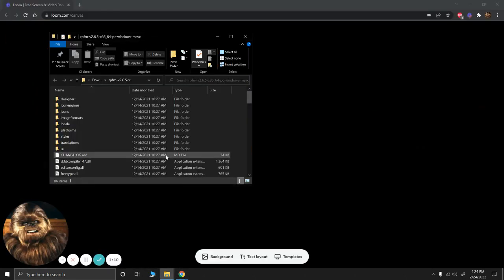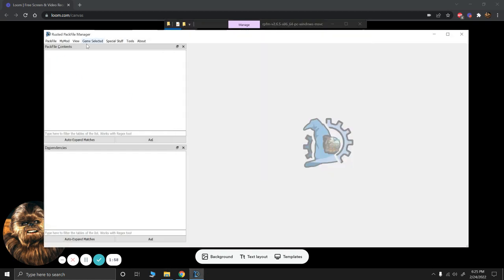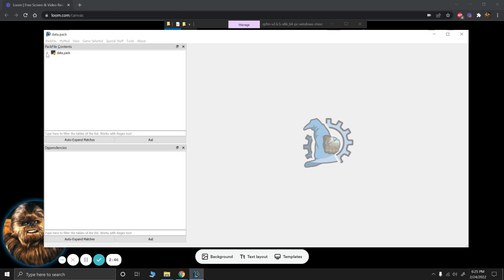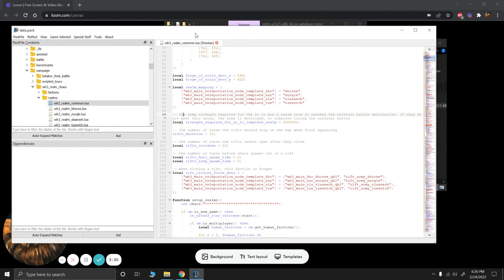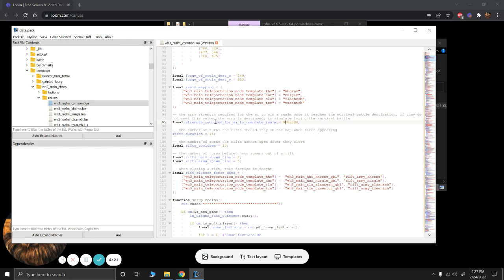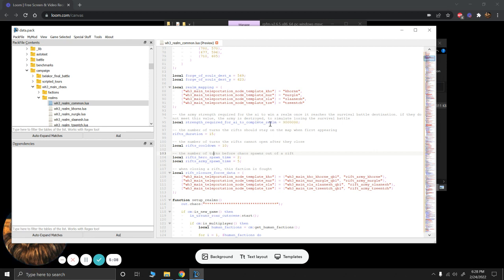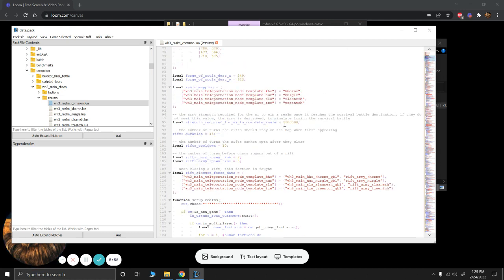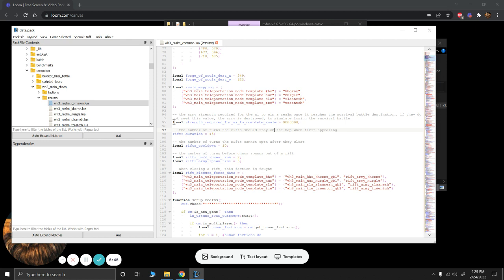How to Mod Chaos Rifts in Warhammer 3 Before Workshop is Available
How to change the basic aspects of Chaos Rifts in Warhammer 3 before Steam Workshop is available. You will probably need to do this process every time a new update comes out (until proper mod support is available)